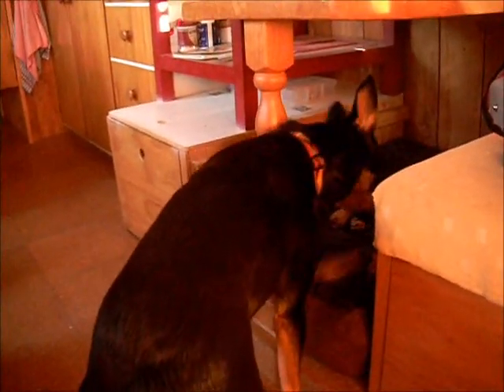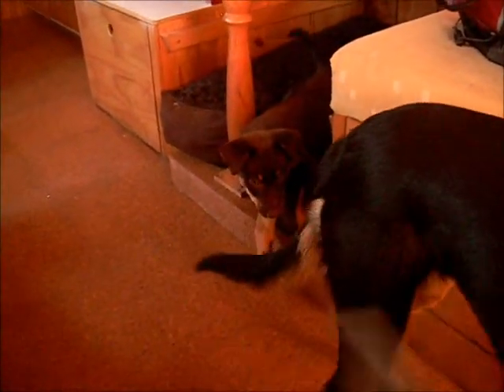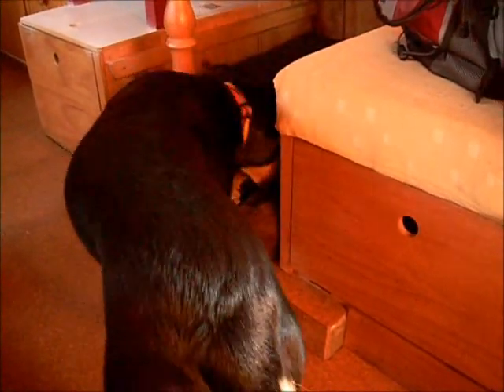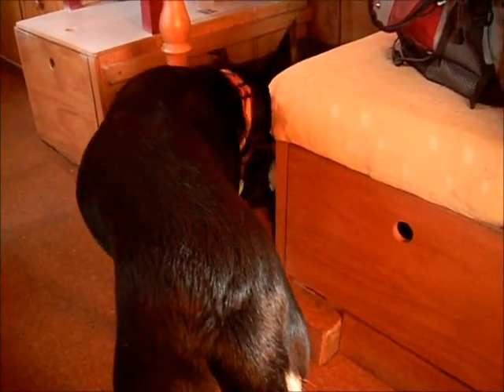Hiska and Yasi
The little ratbag stole my bed, but I'll survive...!